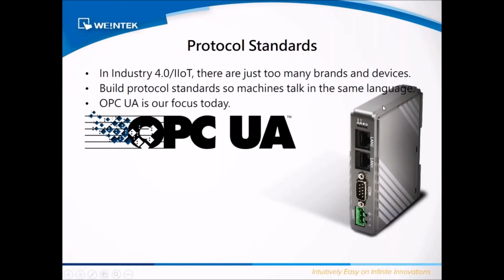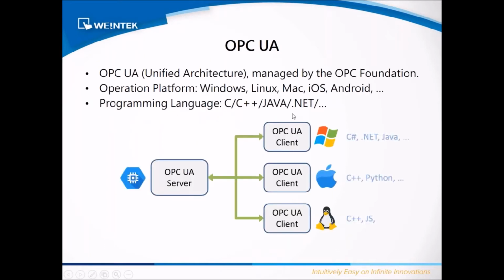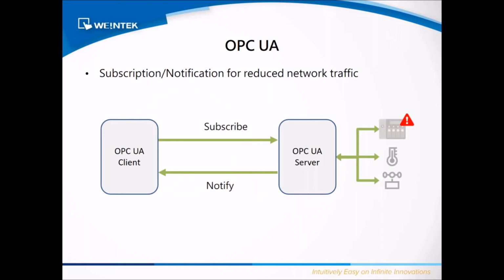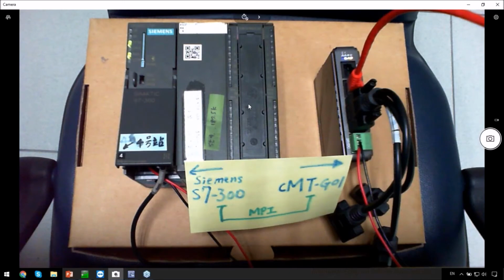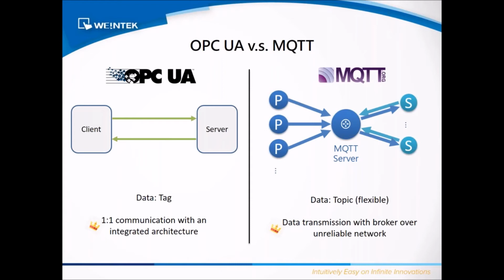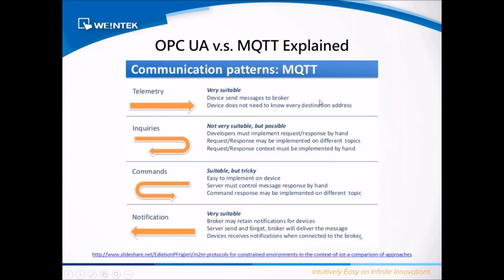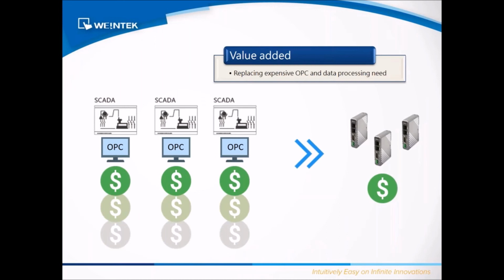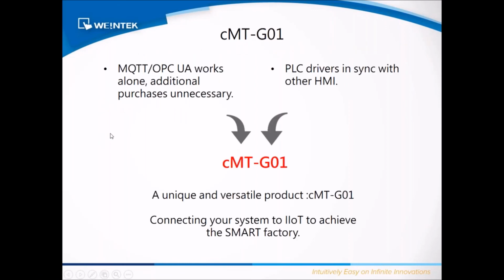Weintek Webinar 2017-08-30: OPC UA & cMT-G01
During this webinar, you will learn:
• What is OPC UA?
• OPC UA Demo
• cMT-G01 Features